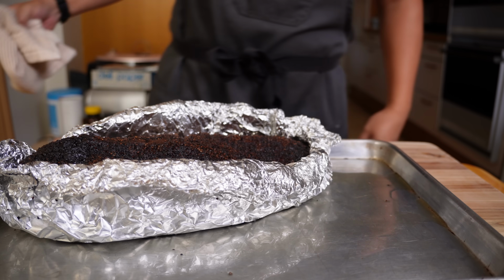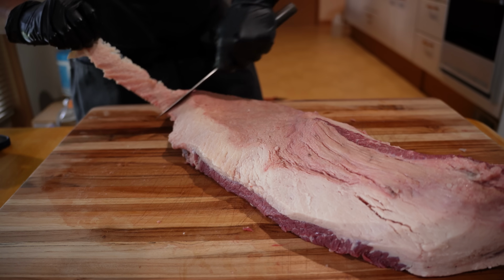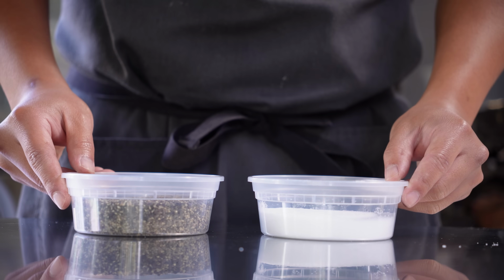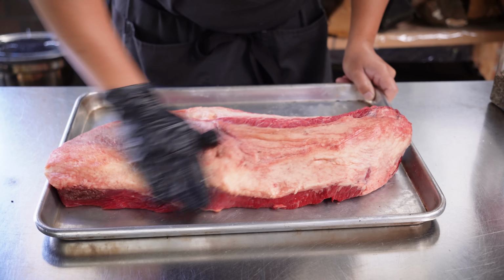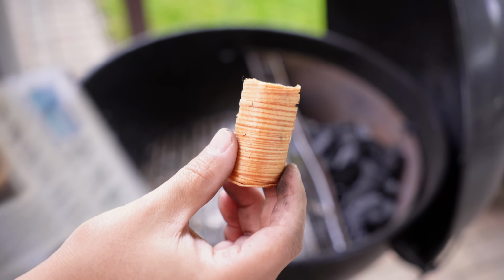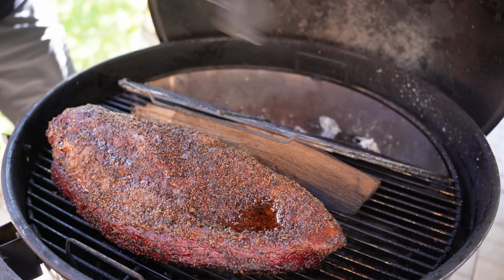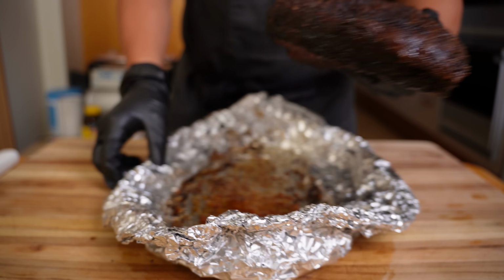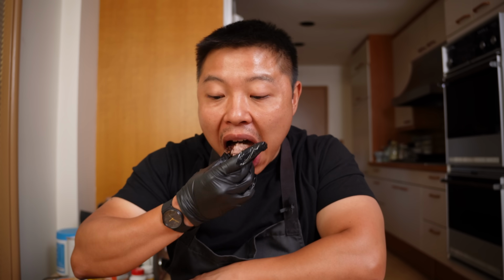This Brisket Is Better Than Most BBQ Restaurants! - Kettle Grill Brisket | Knox Ave BBQ